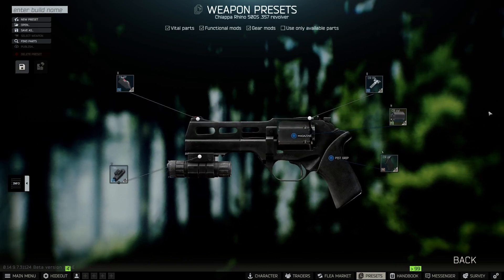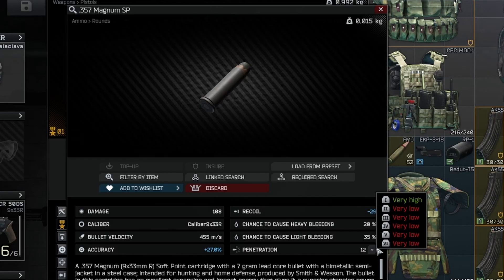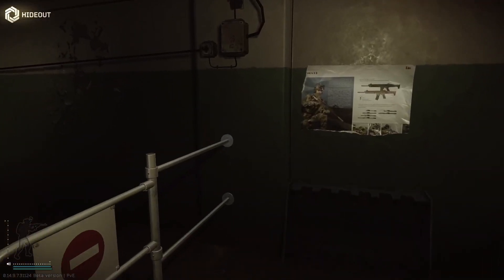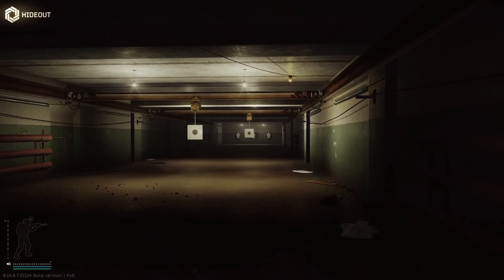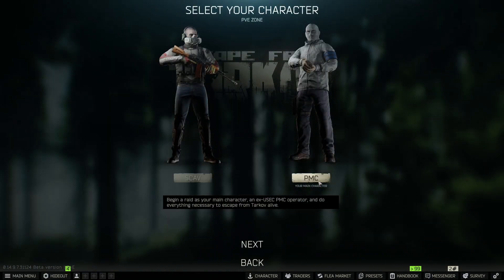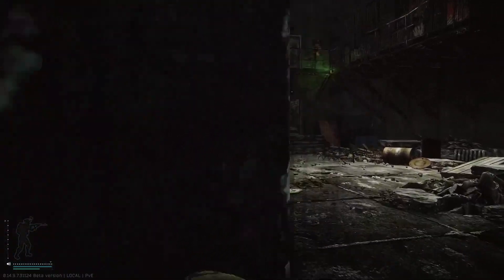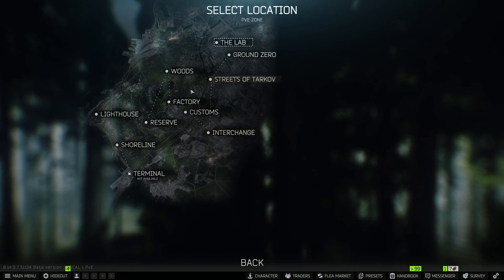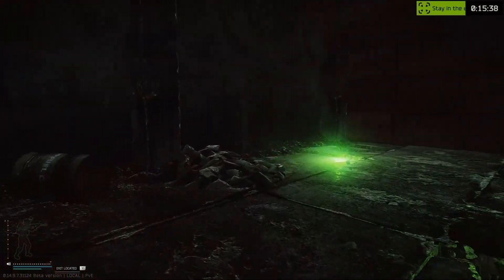Worst Of The Worst: Tarkov Pistol's Rhino 200DS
Honestly the Rhino 200DS might be the worst weapon in the game... However would you believe that their is another pistol that's even less effective?

0:00 Intro
0:14 DS200 Revolver Explanation
0:58 50DS .357 Revolver Comparison
1:23 Ammo Price Point Comparison
1:40 BSG Decision On Adding Revolvers
1:55 Testing Out DS200 Revolver
2:29 Testing Different Fire Modes
3:10 Weird Effective Double Action Mode
4:10 Odd Bullet Pattern At Far Distance
4:55 Lucky Body Find
5:31 Worlds Luckiest Headshots
6:12 First Raid Fail Slightly Mad
6:43 Worst Case Scenario
7:47 Final Thoughts & Ending